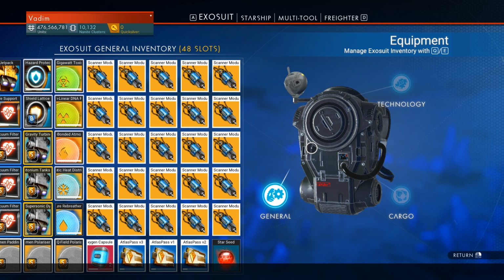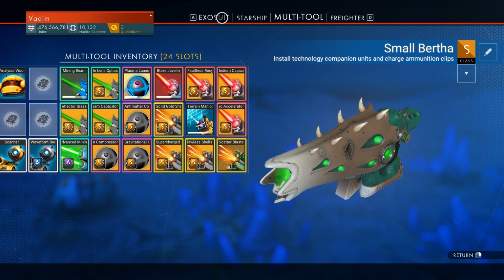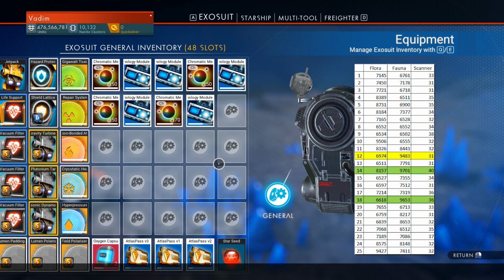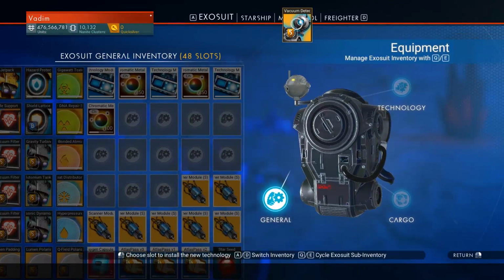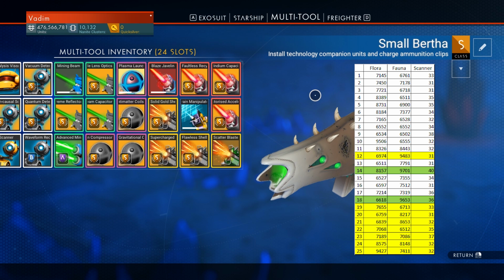Rolling No Man's Sky Scanner Modules for 9000%+ Reward Bonus! 500,000 units per Fauna Scan!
Today's video is on how to roll & min/max your scanner modules to over 9000% scan bonus in No Man's Sky. I will explain how the rolls are calculated and the best method on how to optimize. This results in creature scans of over 500,000 units each and potentially more depending on luck and time you dedicate to the method. This makes it a really good method to make money early on and late game.

As mention in the video, if you need a method to make nanites fast (over 10,000+ per hour) here's another video of mine

95% of the time, they are considerably cheaper than you would pay on Steam/Origin/Uplay/PS Store/Xbox store etc!